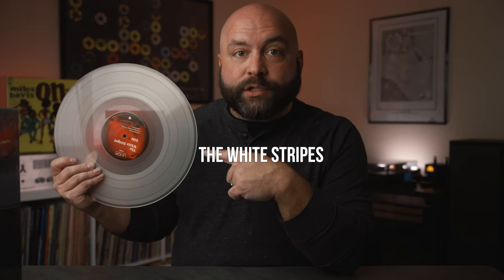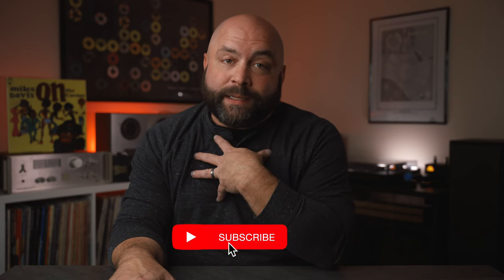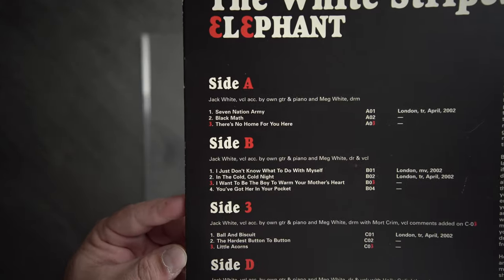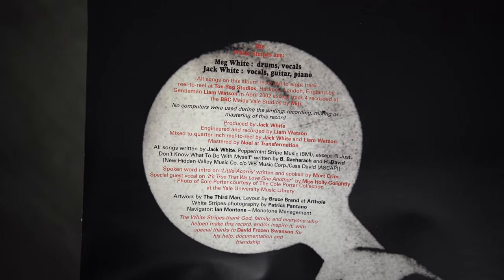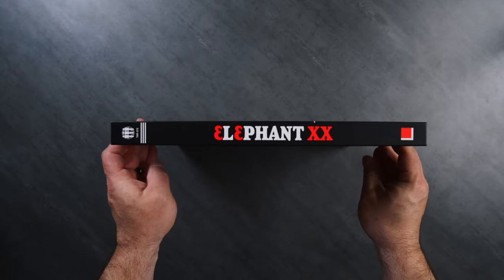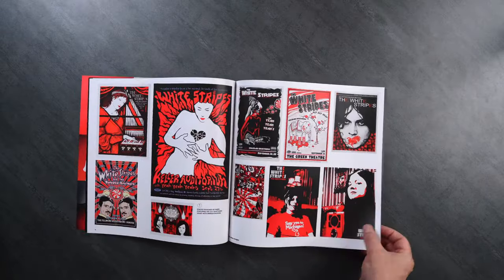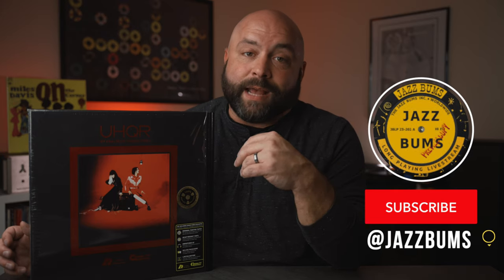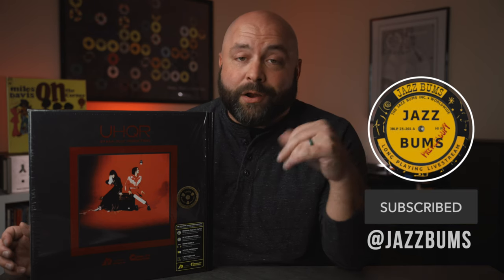White Stripes Elephant Which is BEST? - UHQR/OG/MONO/20th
Discogs @jazzmsngr

This is a detailed sound review or shoot out on 4 pressings of the White Stripes Elephant.  The OG released in 2003, the new 20th anniversary repress from Thirdman Records, the Mono XX Vault #53, and the brand new UHQR 45 RPM edition from @acousticsoundsks   I also have Felipe from the @JazzBums join me - since he was so kind to send me his OG copy to compare - since he is a huge fan of the White Stripes  - I wanted to bring him in on and talk about the music and the pressings.

MUSIC FOR I USE FOR VINYL FOR VIDEO (and you should too!)

Clean your Vinyl!
Best Phono Stage
My Turntable
My Speakers
My Sub
My Amp
Headphone amp

🎬What I use to Film with:
My Camera
my lens
my light
my modifier
my mic (great as a pair for live audio as well)